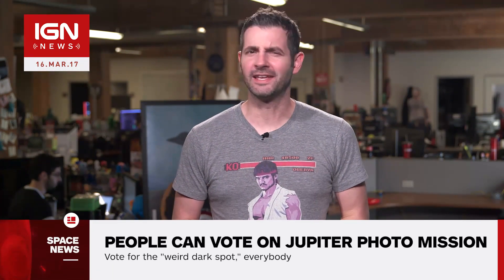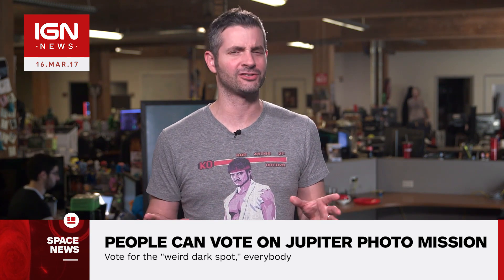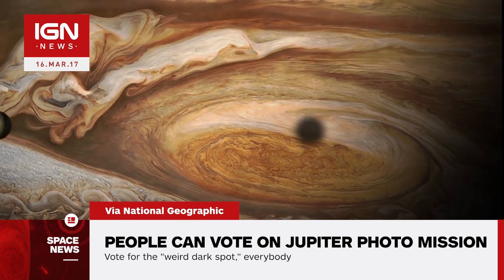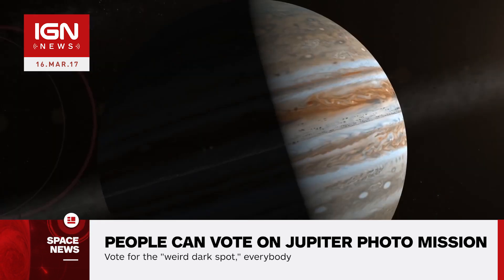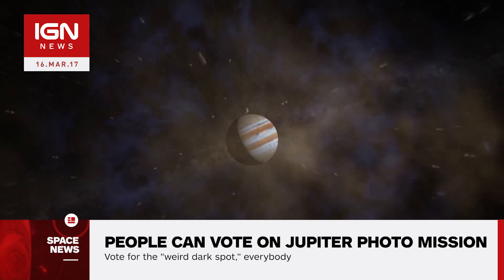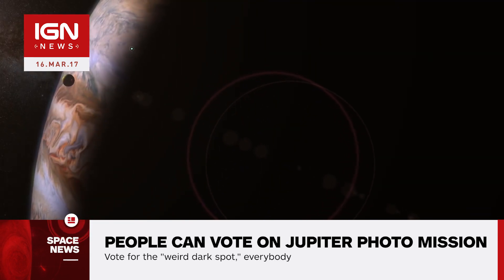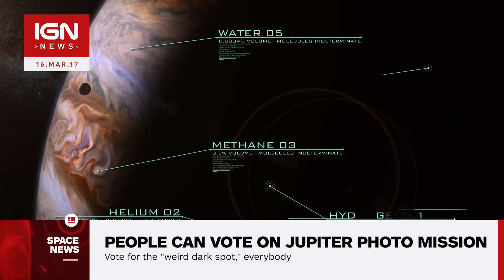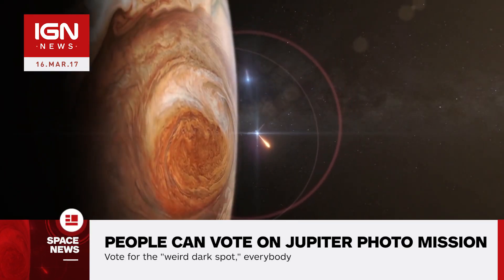NASA Needs Your Help for Jupiter Photo Mission - IGN News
The Juno space probe is gearing up for another pass of our solar system's largest planet, and NASA wants your help deciding what pictures it should snap on the way by.

Follow IGN for more!